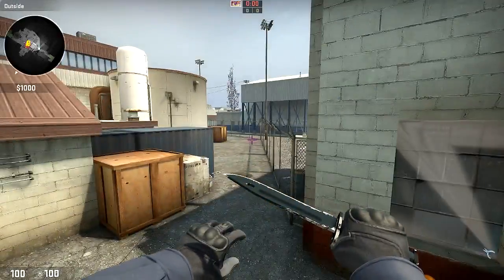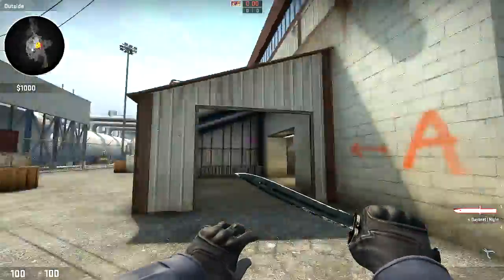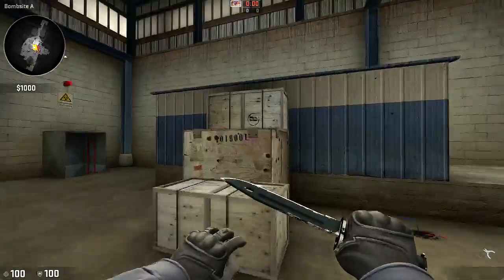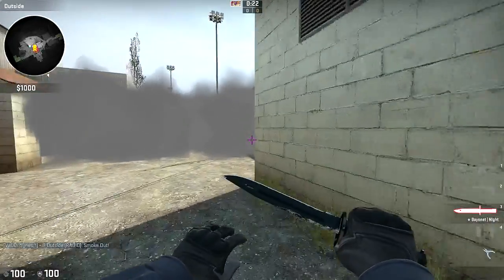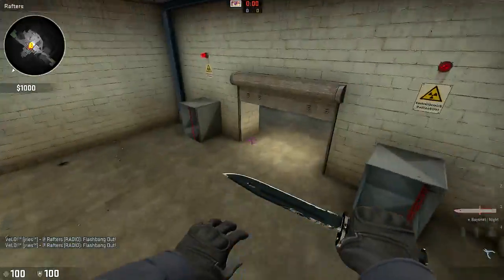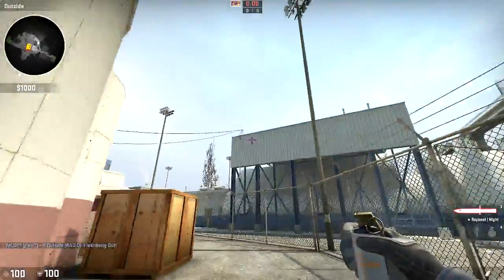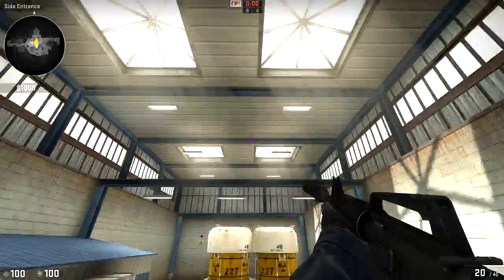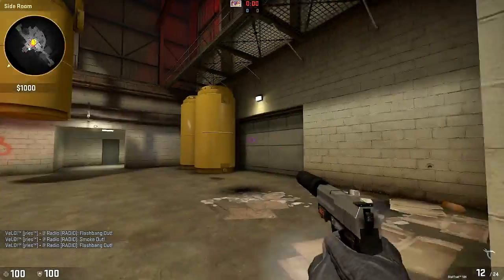CS:GO | Nuke for Noobs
This video is a VERY basic guide that goes over some of the elements of the map Nuke for people who aren't very familiar with the map. Aimed at beginner players. In this video, I will go over:

Callout Locations 0:07
Camping Spots: 8:25
CT Side Defense: 16:16
T Side: 25:20

Enjoyed this video? It really helps me out, and I appreciate it a lot!

I produce gaming related content, ranging from Let's Plays, Guides, look at's of (mostly indie) games and give an honest opinion on them.